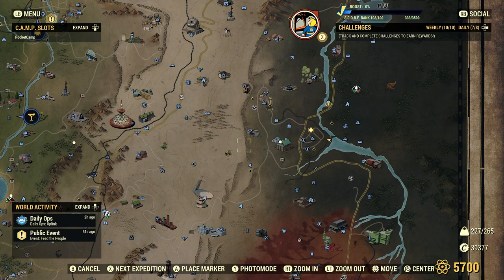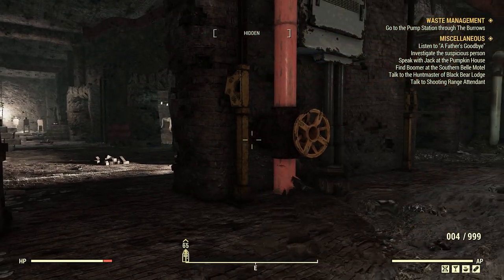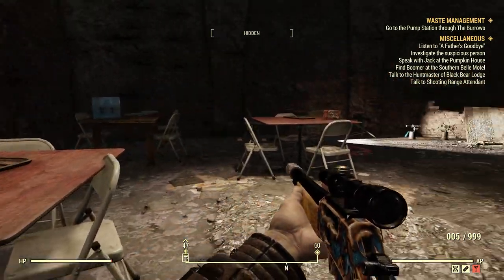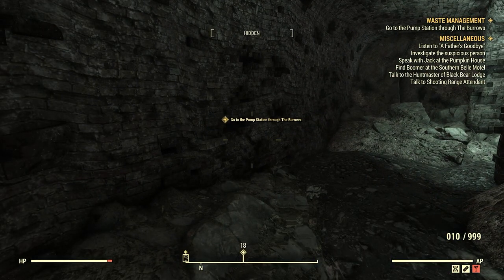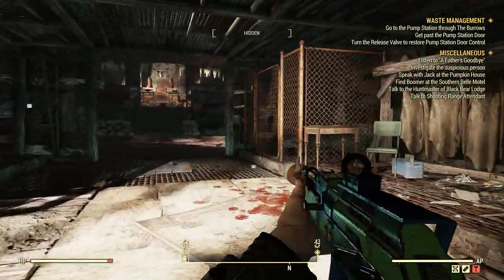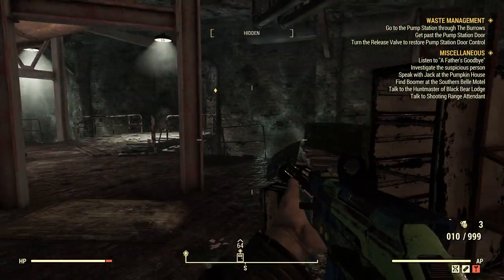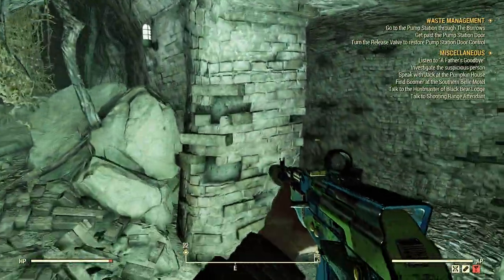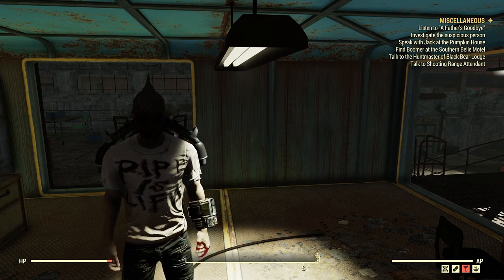Fallout 76 Exploring The Burrows - Completing Waste Management Quest - The Gutter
FO-76 Exploring The Burrows - Completing Waste Management Quest
Waste Management is a side quest that appeared during the old Wild Appalachia Update in March 2019.

Starting Side Quest 3:00
Old Gate Key Thrown Room 33:44
Valve To Turn To Get Into Water Pump Area 49:42
Assaultron Boss 54:32

The Burrows are location around Harpers Ferry. Both entrances and exits to and from The Burrows are manhole covers.
There is a North Borrows Entrance (just off the highway) and the South Burrows Entrance (just up the road from the Armory). I prefer to enter from the South Side.
Once inside, you will see a Brotherhood Of Steel Member. Pick up the "Burrows Mission Brief" to start the quest.
The Borrows is a maze for sure. There are lots of Ghouls around. Lots of Legendary Ghouls around as well. This area is tight quarters which increases the difficulty defending yourself from several Ghouls at a time.
The Burrows Old Tunnel Gate Key is located on the desk, next to the thrown of the Borrows Boys King - Thrown Room.
The Valve to release the harmful gases from the Pump Room Area is located further into the tunnels from the door that leads to the Pump Room.
There is an Assaultron at the end.
You get the Gutter as a reward.

Thanks to my channel members:
- ArtisticallyArranged
- Boogaloo Bronson